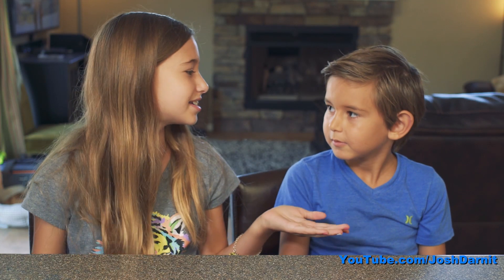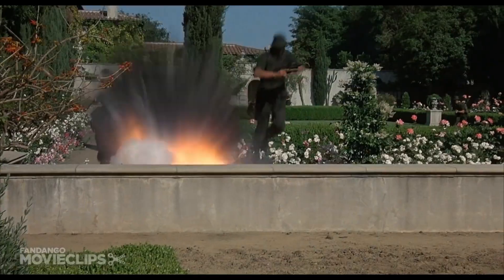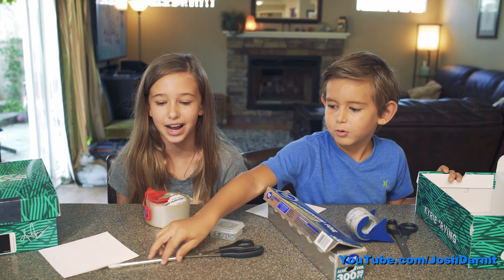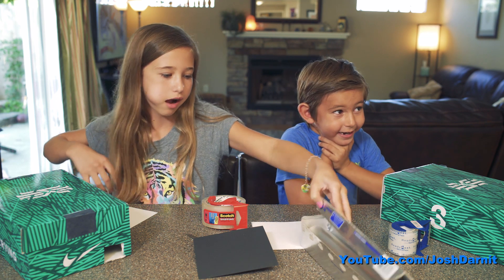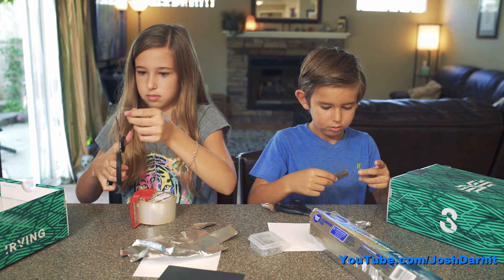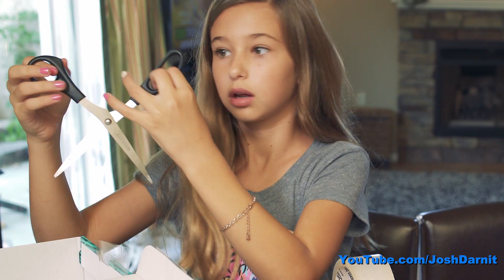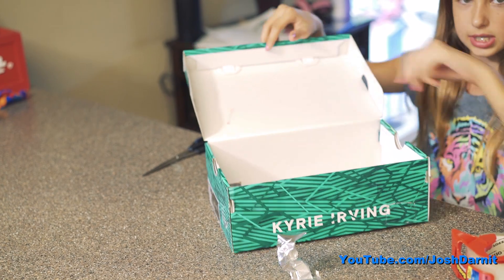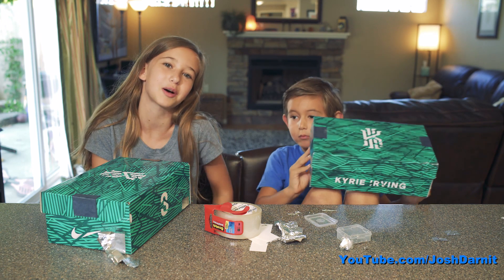Solar Eclipse 2017 Shoebox Viewer DIY | Josh Darnit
Watch the 2017 total eclipse safely with a pinhole camera made from a shoebox. Mom couldn't find any eclipse glasses in stock & remembered making one of these as a kid. We hope it works!!

🔔 TURN ON OUR NOTIFICATIONS! 🔔

More tags!!  2017,  solar, sun, pinhole camera,